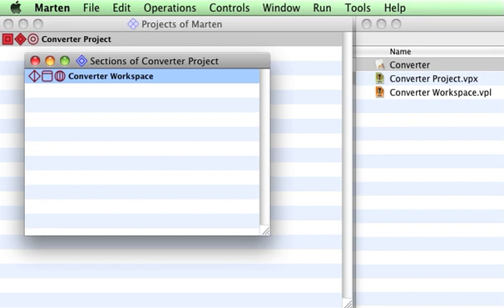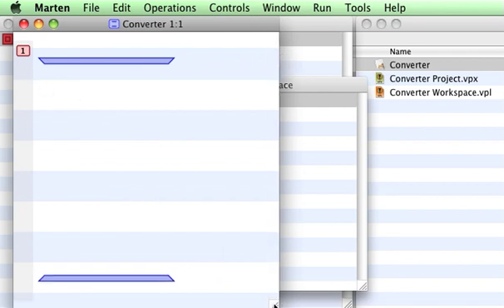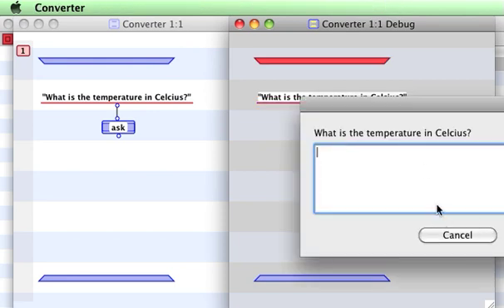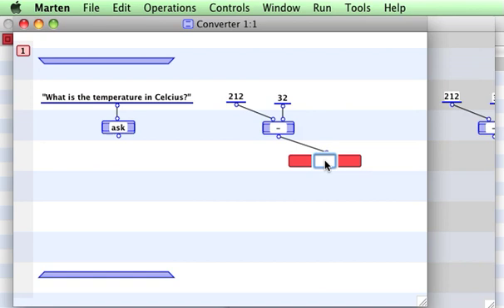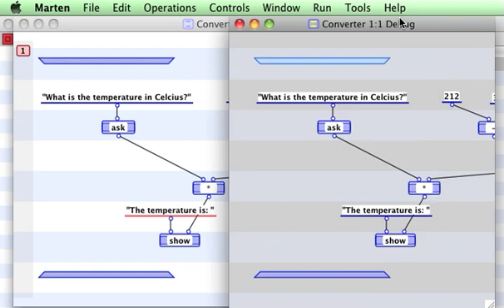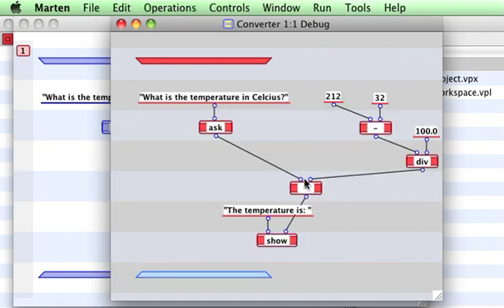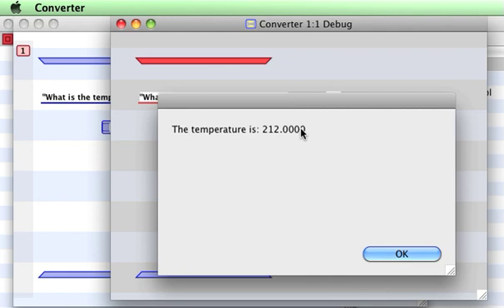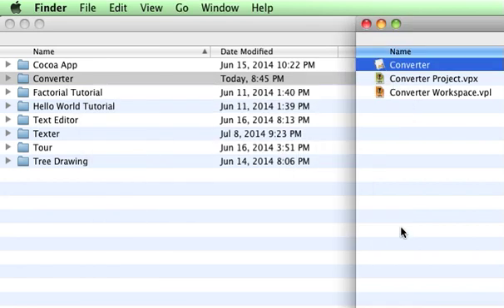Prograph Programming with Marten 001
This is a quick introduction to programming using the Prograph visual programming language and the Marten development environment.